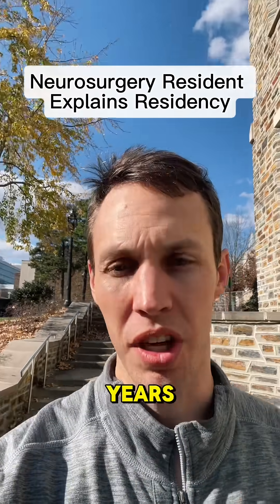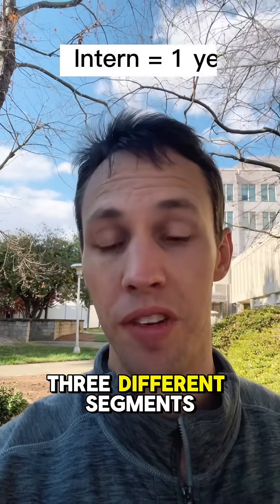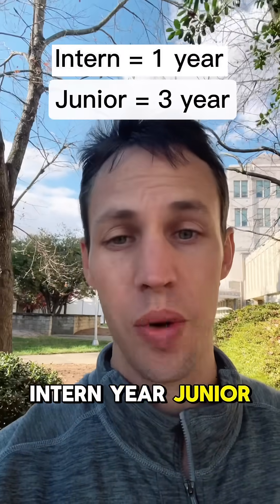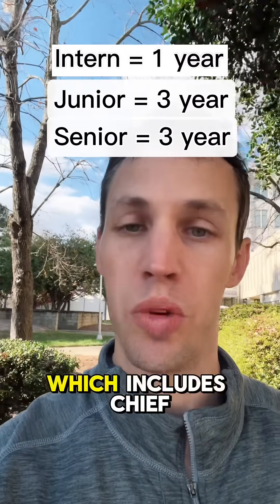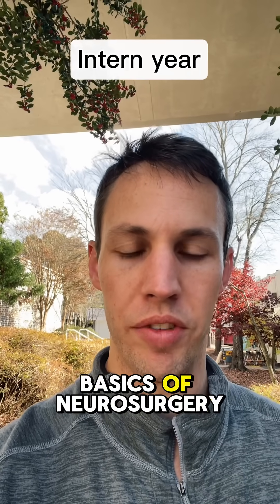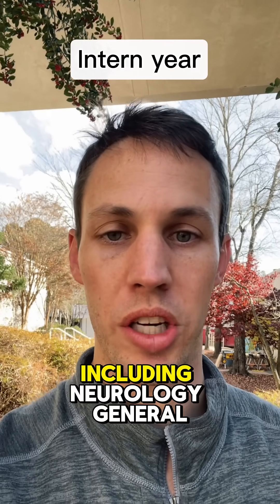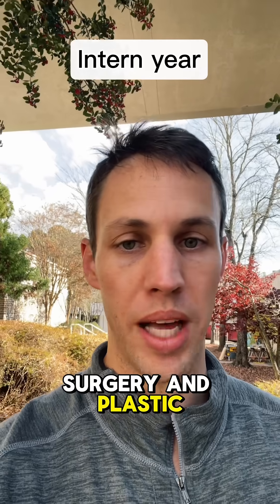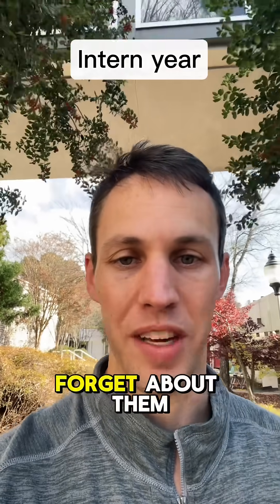Neurosurgery Residency Explained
Why does neurosurgery residency take seven years? I explain how the seven years are broken up so that at the end of training you are a fully independent neurosurgeon.